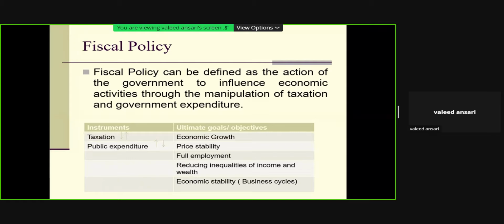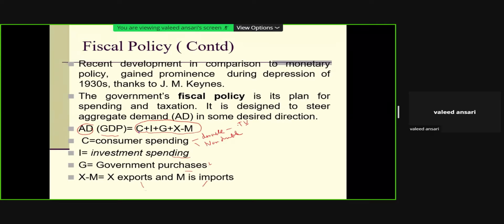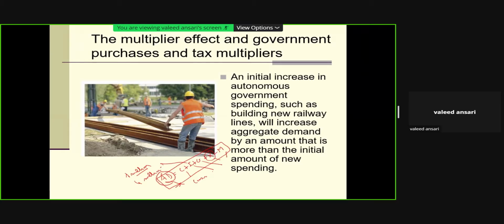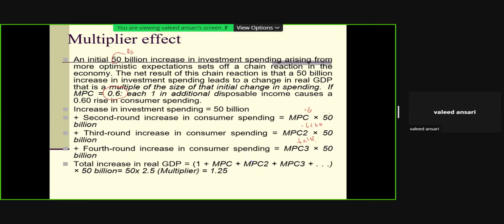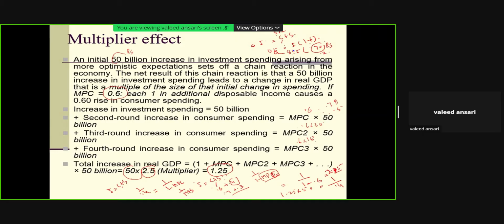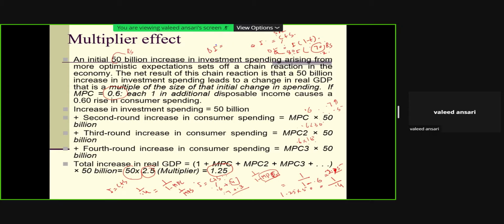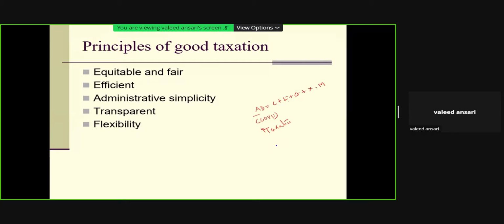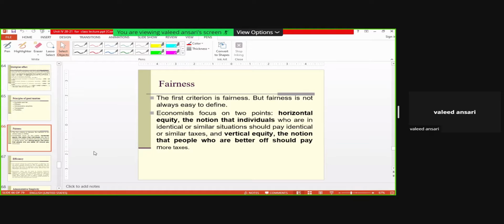Economics for Managers : March 7, 2022